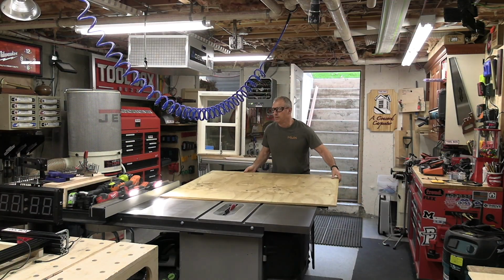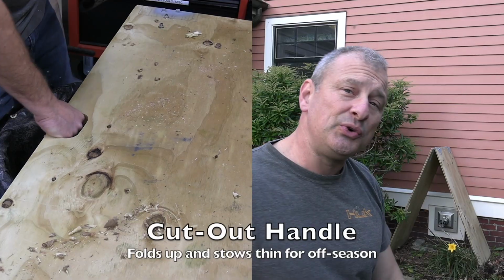Build An A- Frame Diverter - Prevent Snow From Blocking Furnace Vents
Prevent Snow From Blocking Furnace Exhaust Vents

Here’s a super easy tip that can save lives and your heat from failing.
Keep Snow Build-Up Away from Venting Systems.

Snowdrifts or a large snowfall can block your furnace or hot water heater exhaust pipe and cause it to stop working.

These vents can become blocked in the winter months by snow, which can affect the safe operation of the appliance.

High-efficiency furnaces, water heaters and other appliances may have exhaust vents that exit your building through an exterior wall rather than through a chimney.

I construct an A-Frame snow diverter to keep snow build-up away from venting systems and around my exhaust pipe.

I used – PT ply, some Zinc hinges, and Stainless-Steel screws